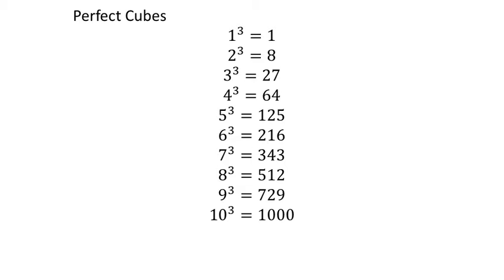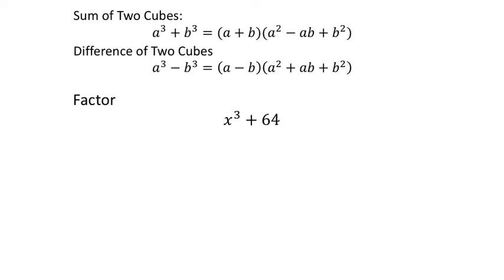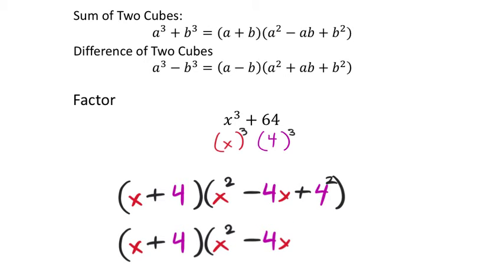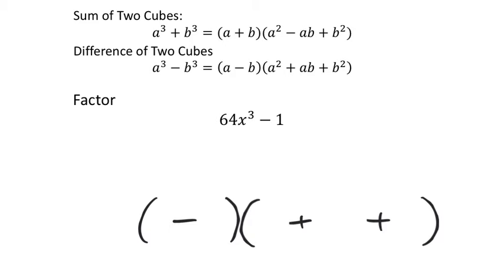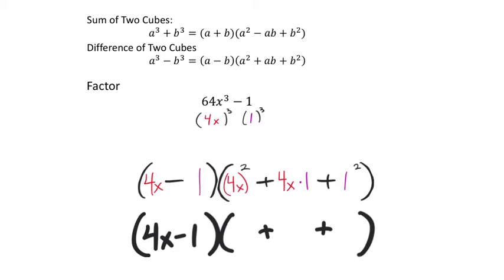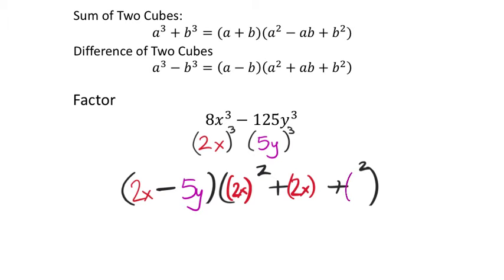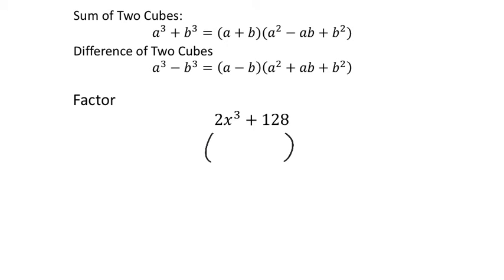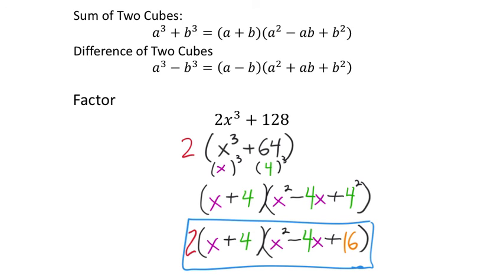Sum and Difference of Cubes (MATH 1010 Unit 4 Lesson 6)